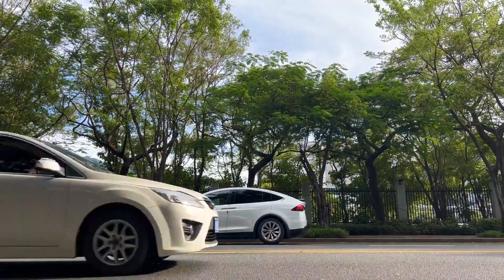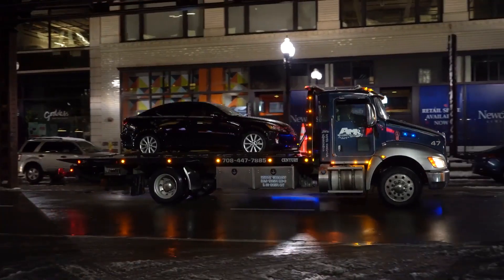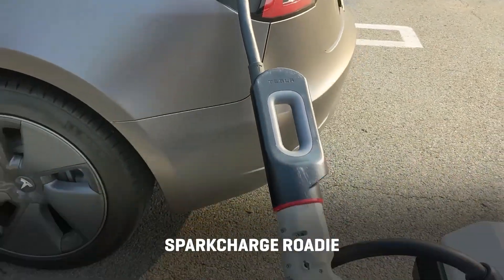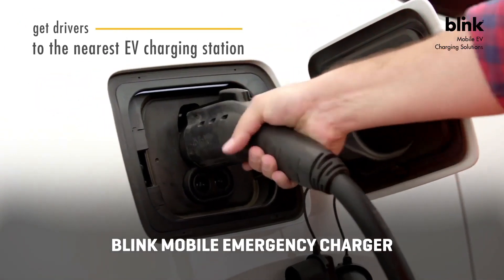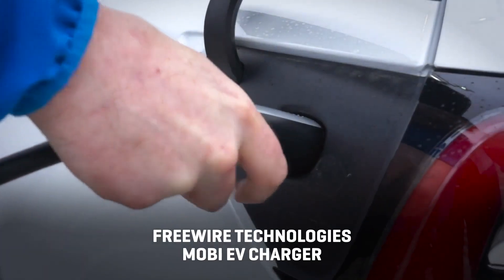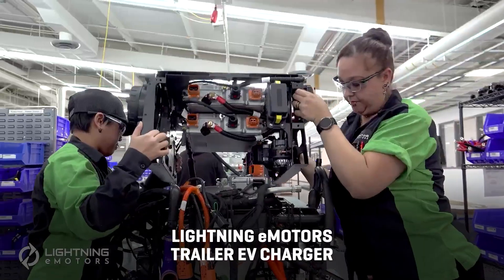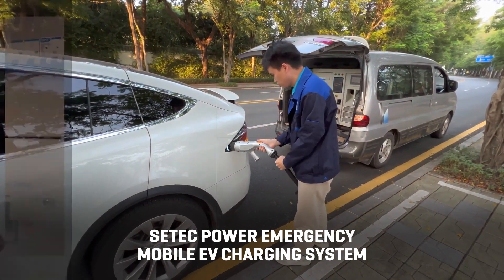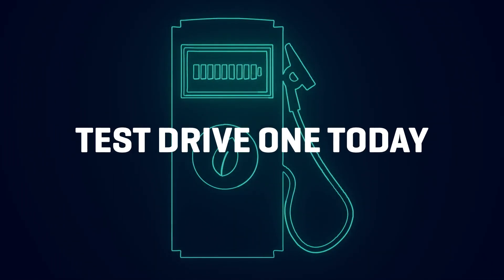J.D. Power: Portable Charging Solutions for EVs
What if you run out of power on the road? Here are some solutions for charging your electric vehicle in an emergency.

For more information on EVs, visit the J.D. Power EV Learning Center.

About J.D. Power
J.D. Power is a global leader in consumer insights, advisory services and data and analytics. A pioneer in the use of big data, artificial intelligence (AI) and algorithmic modeling capabilities to understand consumer behavior, J.D. Power has been delivering incisive industry intelligence on customer interactions with brands and products for more than 50 years.